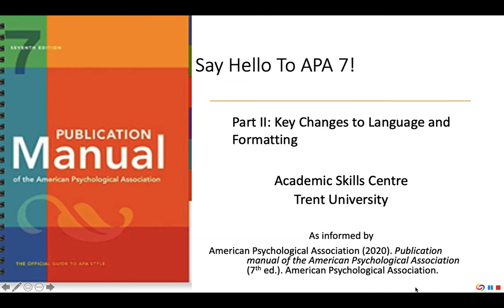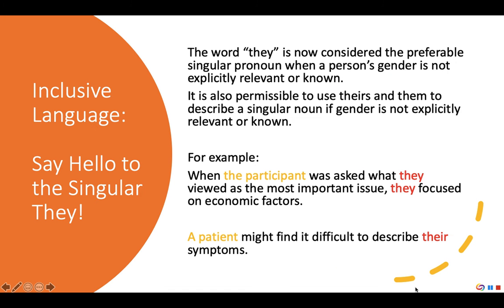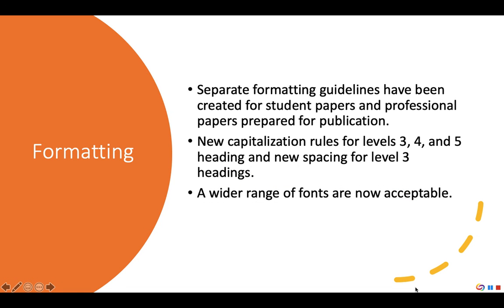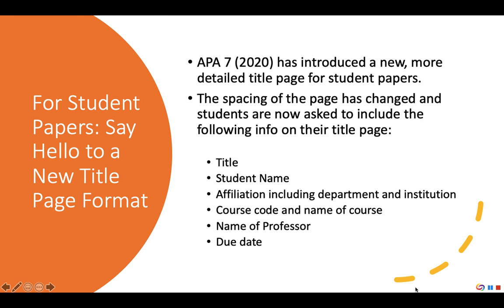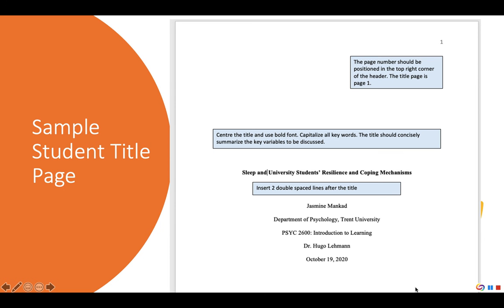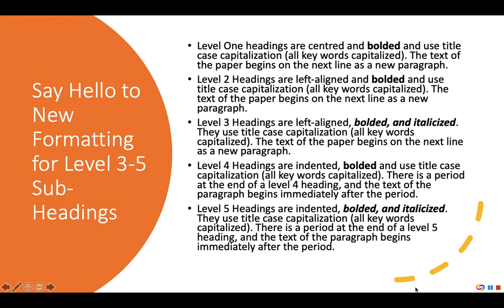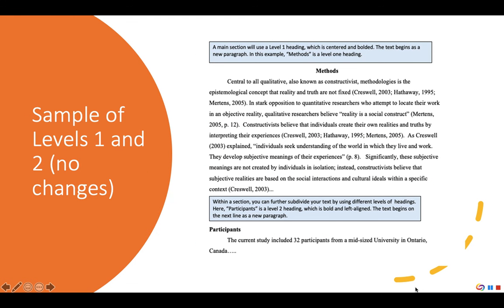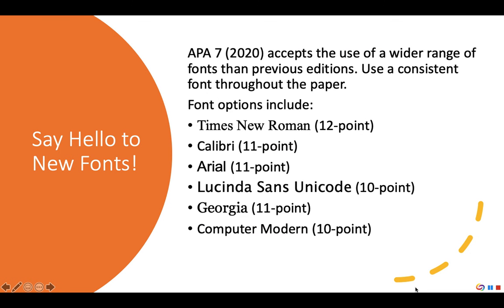Say Hello to APA 7: Key Changes to Language and Formatting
Trent University Academic Skills explains updates to APA 7 for formatting and language. If you're proficient with APA6, this video will help you understand what's new in the latest edition of the APA Manual (2020).